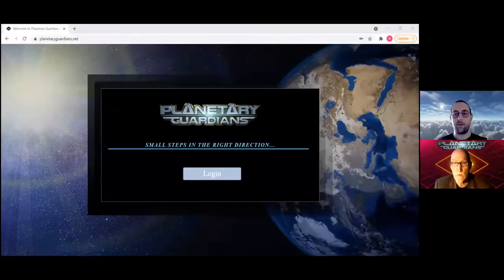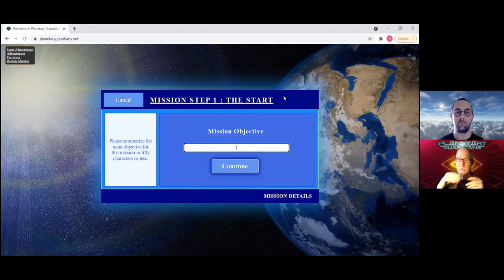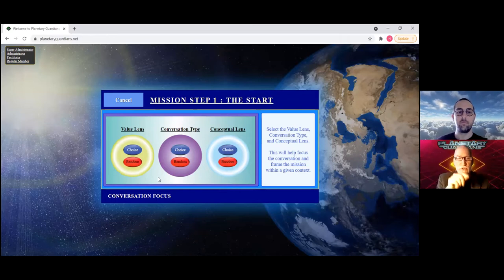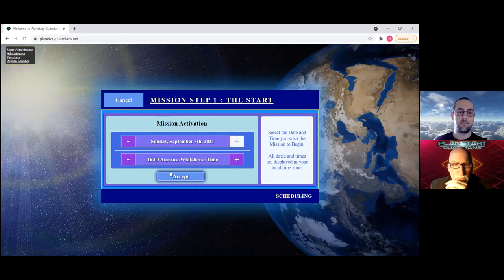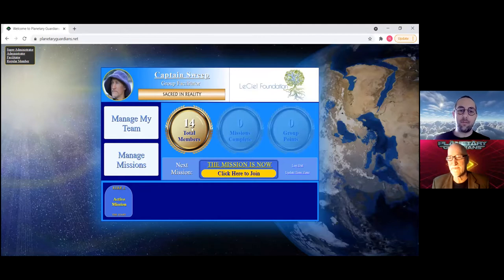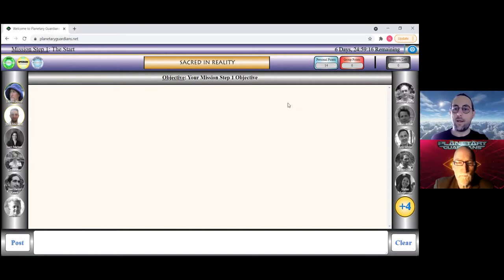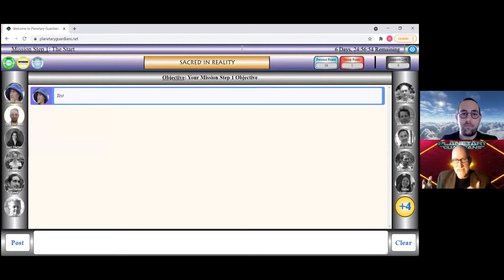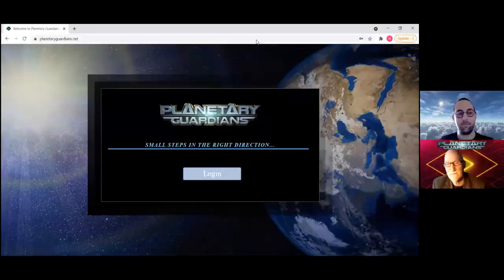210906 3 The Build Up Invite to Facilitators Draft 1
Elijah and Nova send out an invitation to the Facilitators of Le Ciel. Draft 1